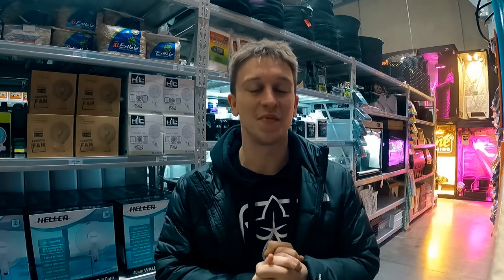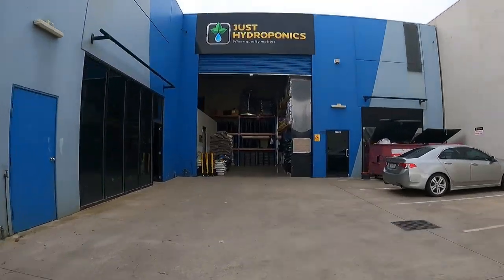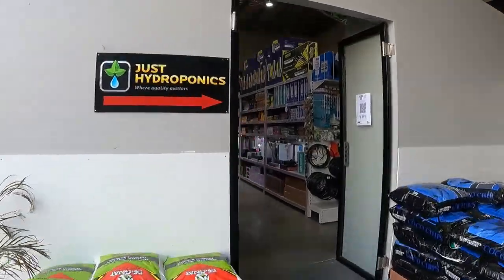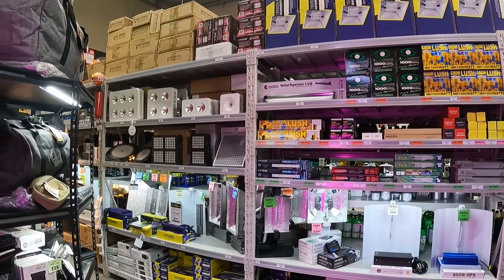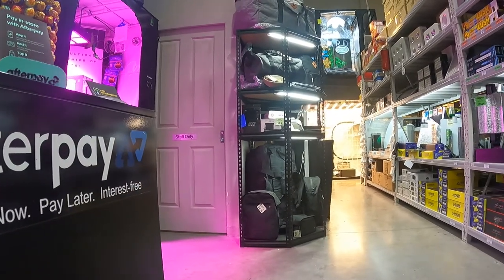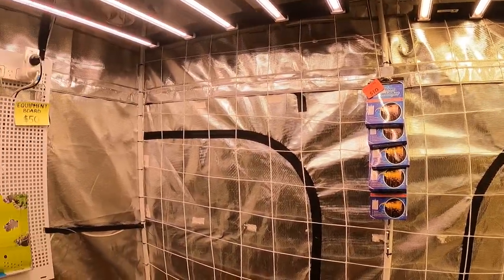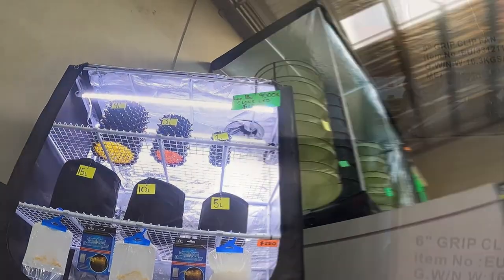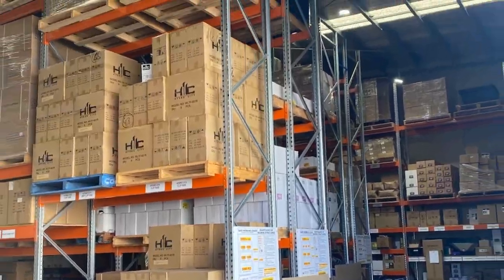HOPPERS CROSSING HYDROPONICS SUPERSTORE !!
WELCOME TO JUST HYDROPONICS HOPPERS CROSSING! A real life Hydroponic Superstore - our Hoppers Store has an enormous range of stock and knowledgeable staff to match! Come check us out!